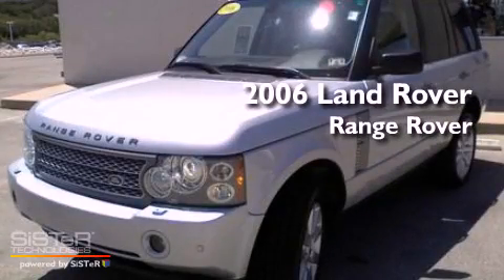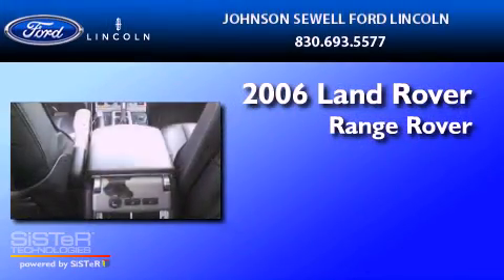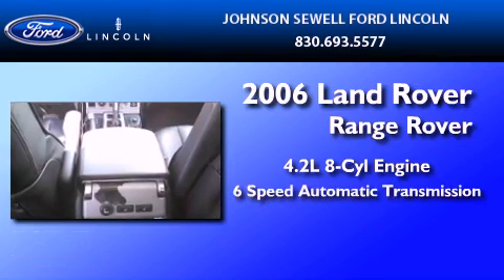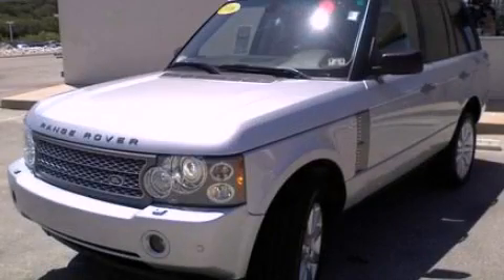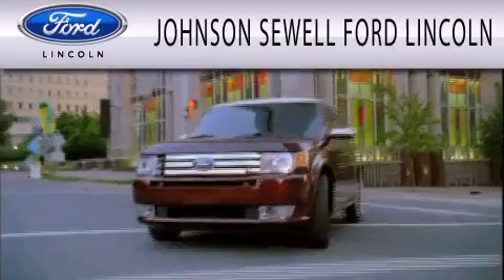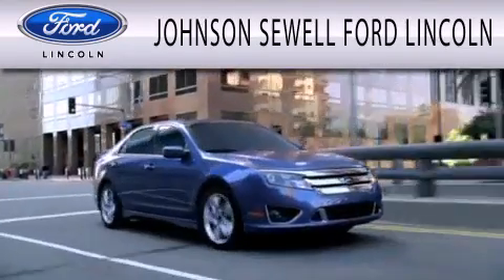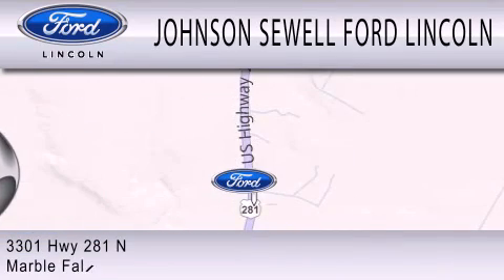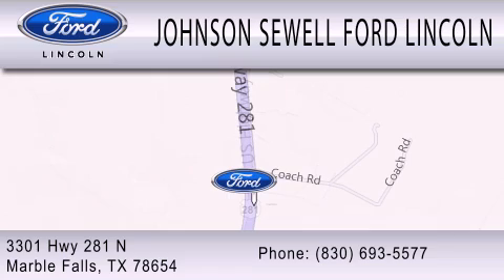2006 LAND ROVER RANGE ROVER Marble Falls TX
Year : 2006
 Make : LAND ROVER
 Model : RANGE ROVER
 Engine : 4.2L V8
 Trans . : AUTO 6SPD
 Exterior : GRAY
 Miles : 50,891
 Interior : BLACK
 Stock : RM7167